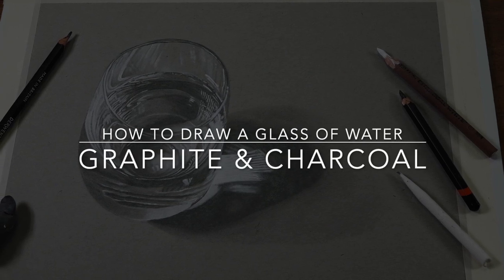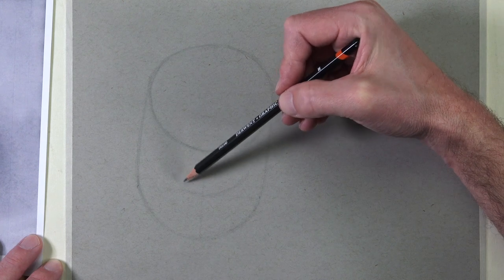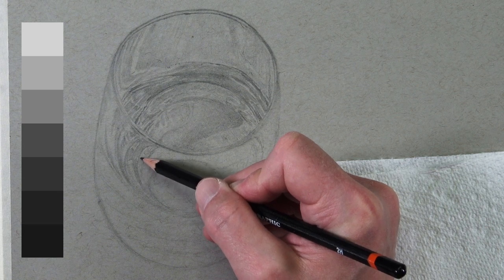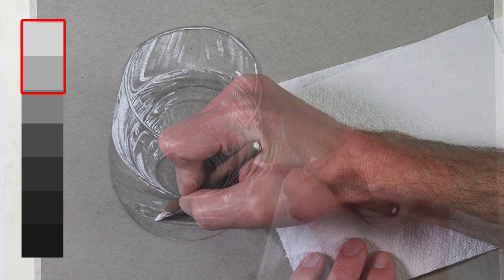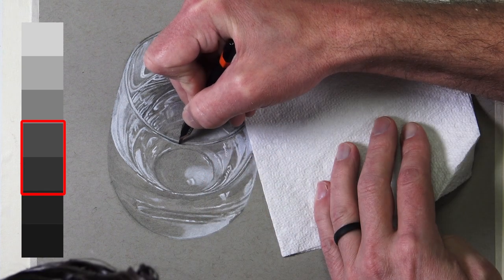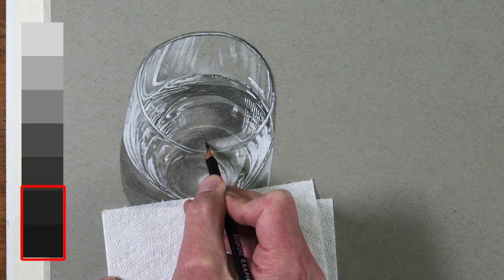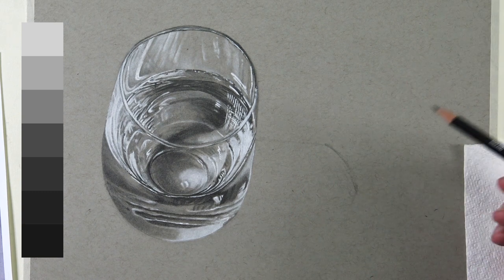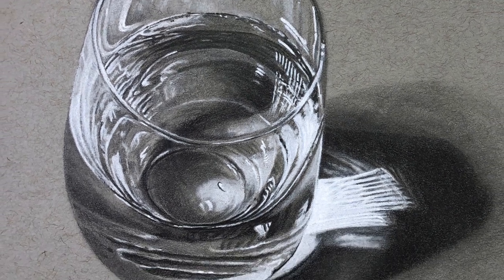How to Draw a Glass of Water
Learn how to draw a realistic glass of water in this drawing lesson.

There you will find the photo reference and a step by step breakdown of the drawing process.

A variety of graphite pencils and white charcoal is used on toned gray drawing paper to create the illusion of transparency and reflection. Blending stumps are used to smooth transitions of value and tone. This combination results in a realistic pencil drawing.

Check out the membership program with drawing and painting video courses, ebooks, live instruction, lesson plans and more...